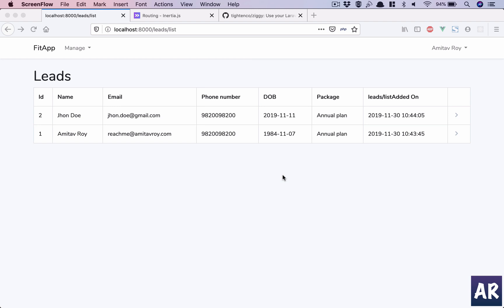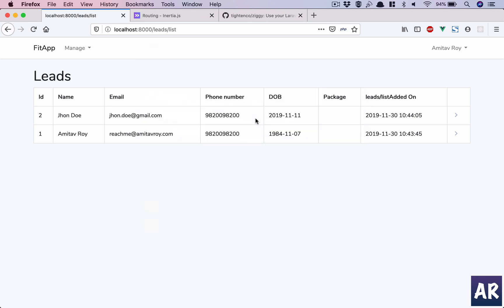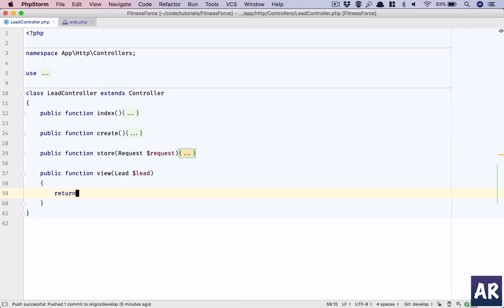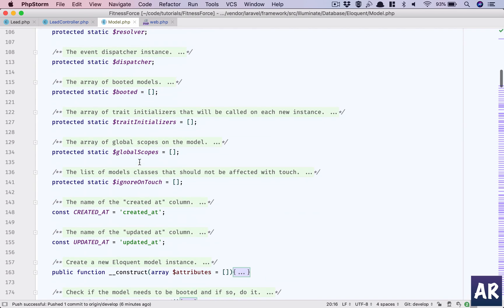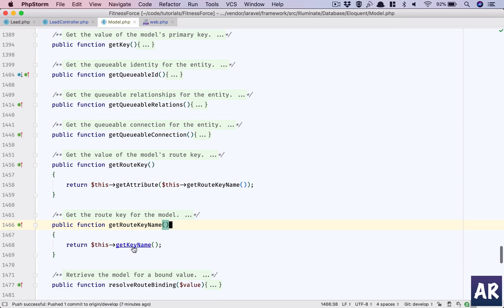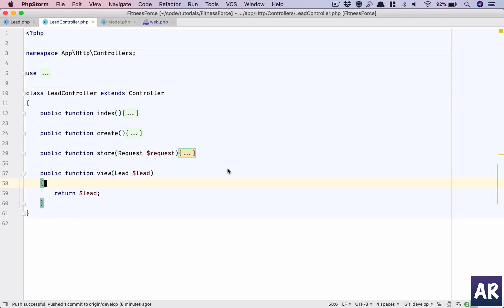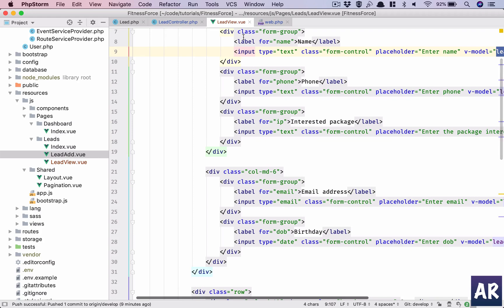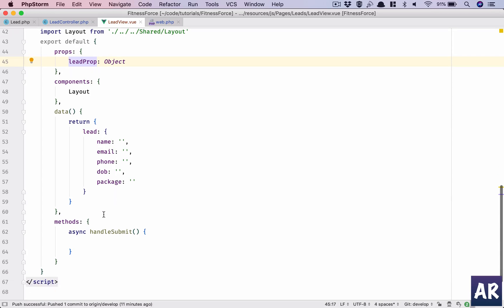08 - Lead view and route model binding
In this video we will look at binding the model to the route using Laravel's route model binding. This will help us reuse the create form and get the view and edit of Lead done easily.